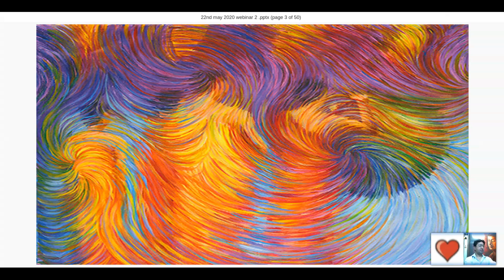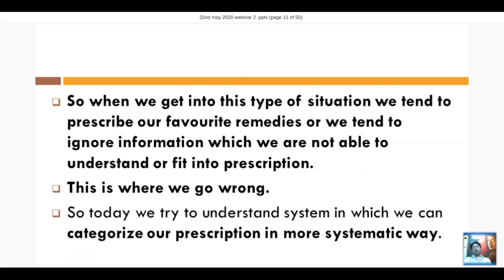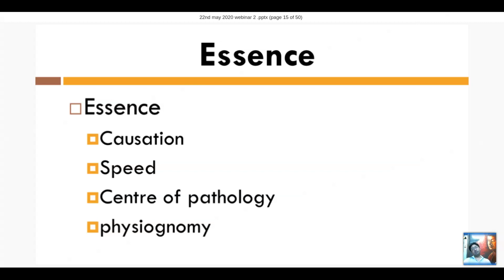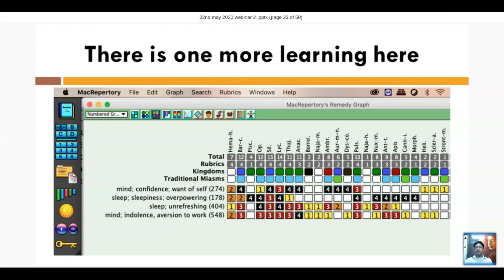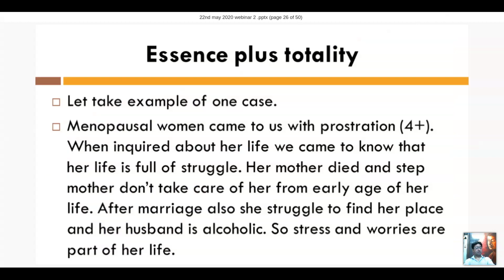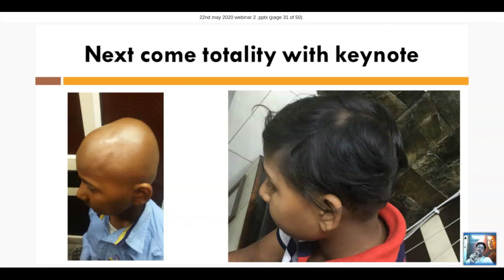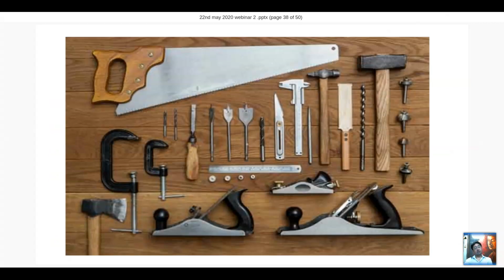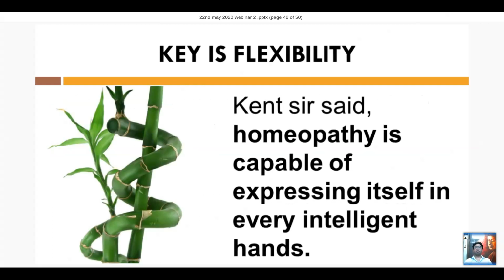Practical tips in Case Analysis: Dr. Yogesh Malhotra